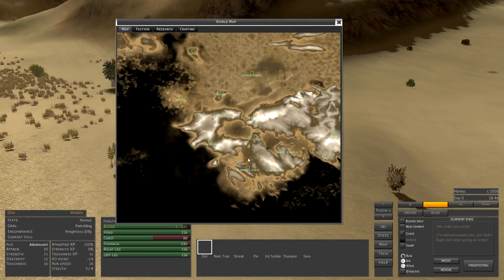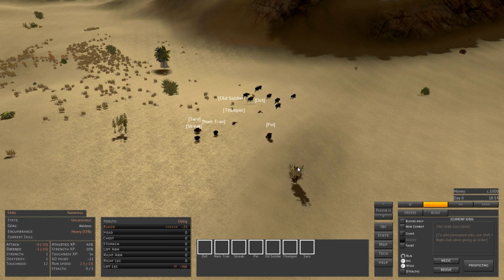Kenshi Update 0 70 4| Big Update Beast Nest | Beak things and Dogs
SONG: Ivan B – Sweaters
Venemy & Aznar ft. Doubletake - Reign